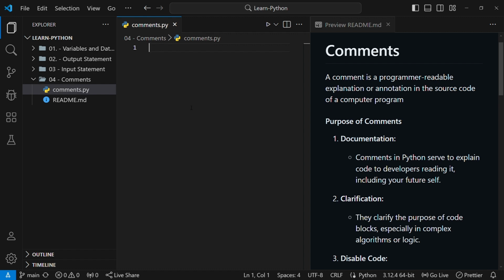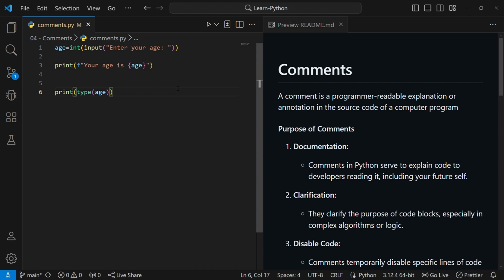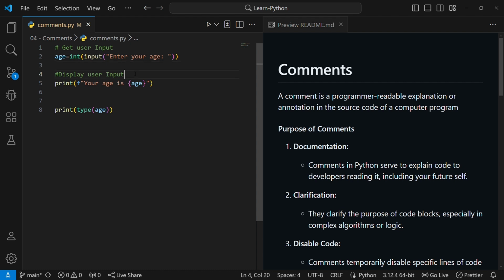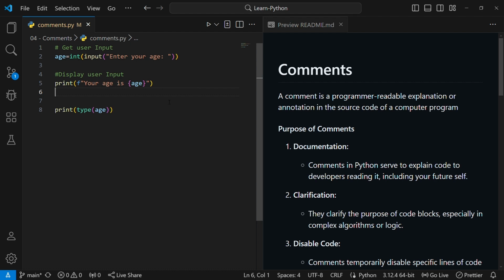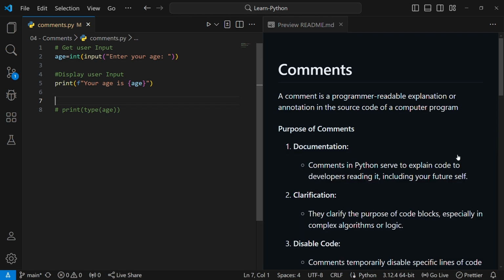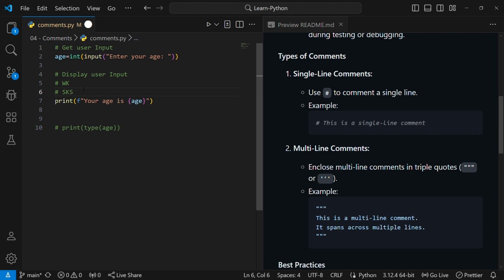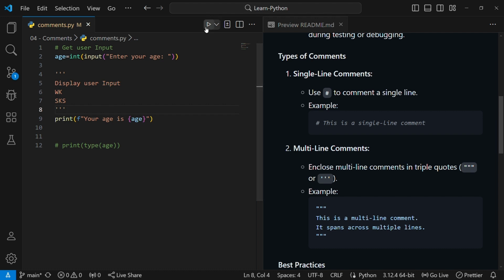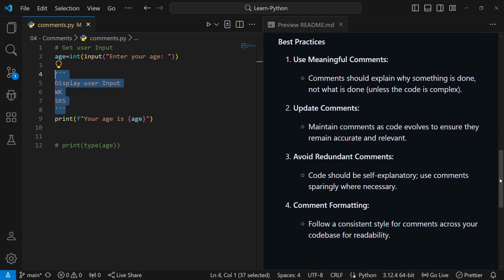Understanding Comments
In this video, we dive into the essentials of using comments in Python programming. Learn how to effectively document and clarify your code with comments, explore the different types of comments, and discover best practices to follow for clean and maintainable code.

What You'll Learn:
- Purpose of Comments: How comments help in documentation, clarification, and debugging.
- Types of Comments: Single-line and multi-line comments.
- Best Practices: Tips for meaningful, up-to-date, and non-redundant comments.